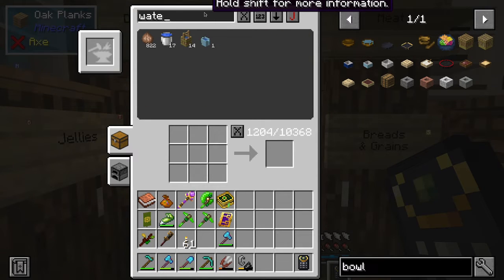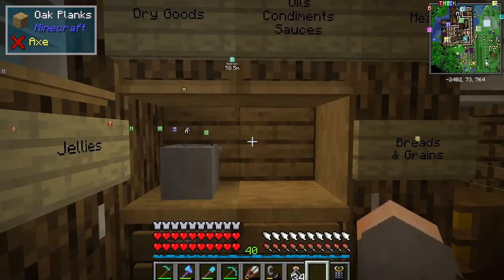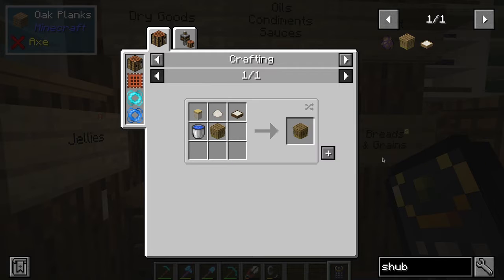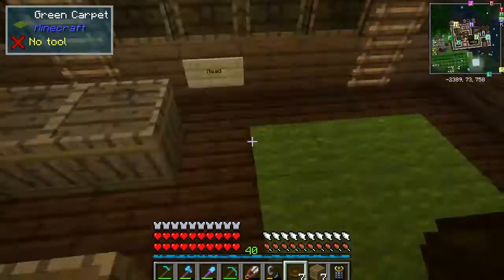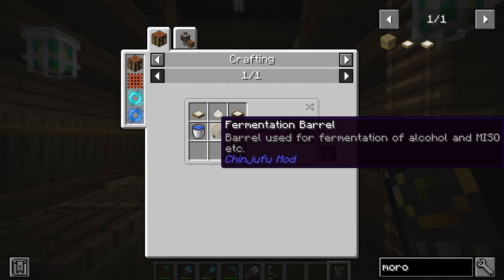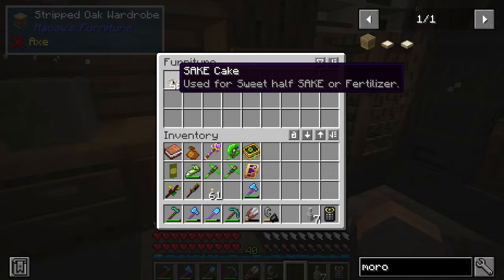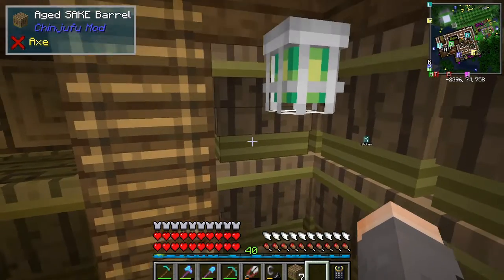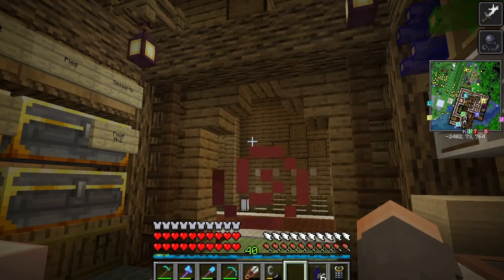MC 1103 Chinjufu Sake 03: Making Sake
The process of making sake in the Japanese-developed Chinjufu mod for Minecraft, from making the yeast culture bottles and the komekouji racks, to assembling the shubo barrels, to migrating to the moromi barrels for second stage fermentation, and finally distilling and racking. The video ends with consumption of aged sake after considerable effort creating it.